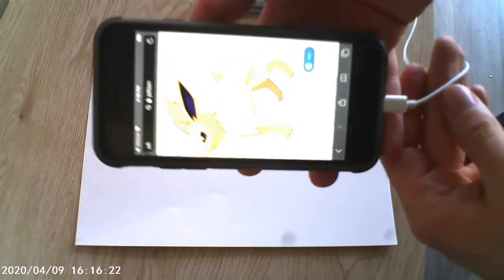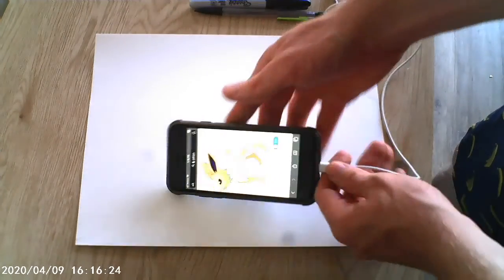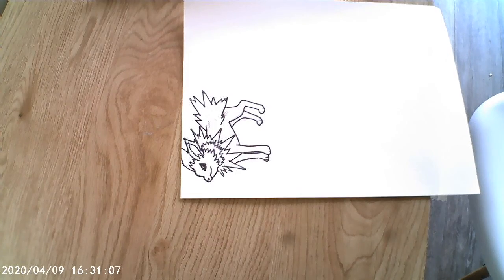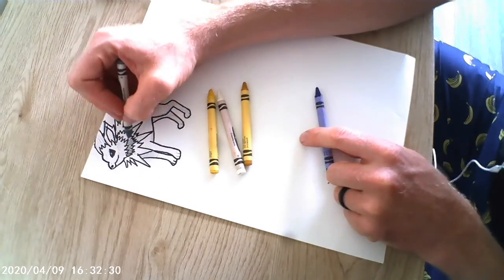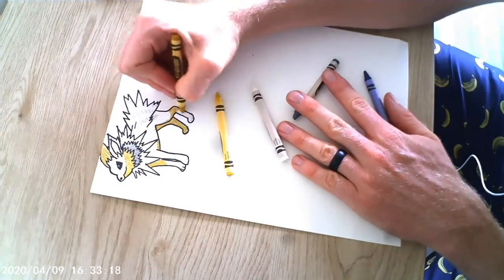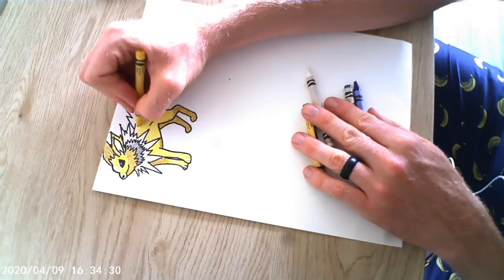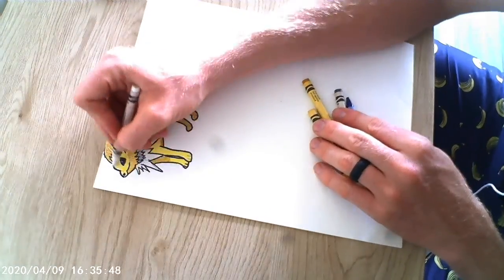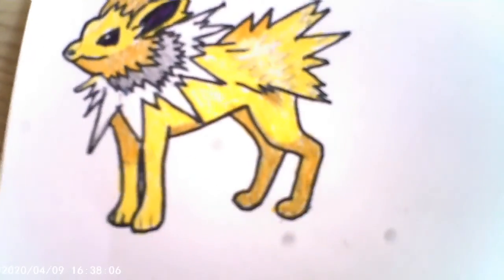DailyDoodle "Pokemon Drawing challenge" #1 Jolteon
This is the first installment in my drawing challenges.
In this video I am drawing one of my favorite pokemon, Jolteon!